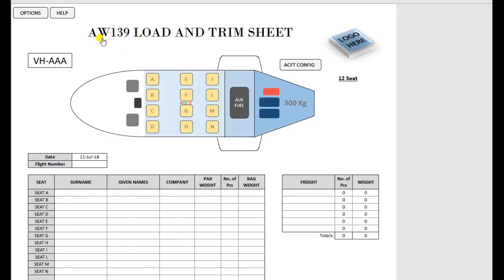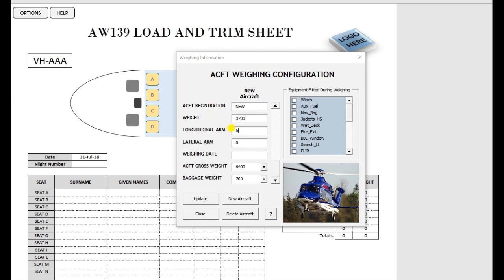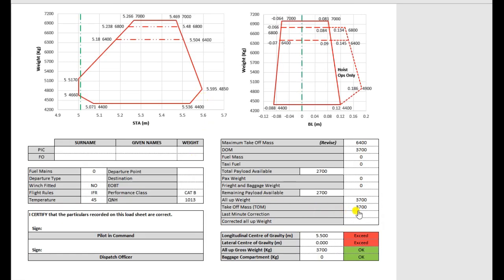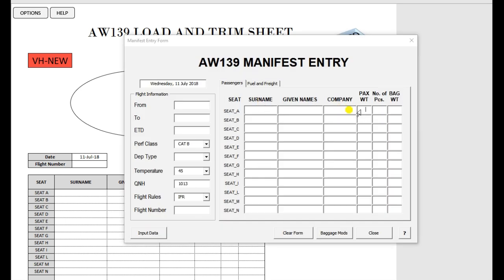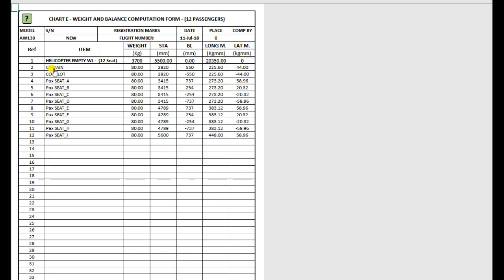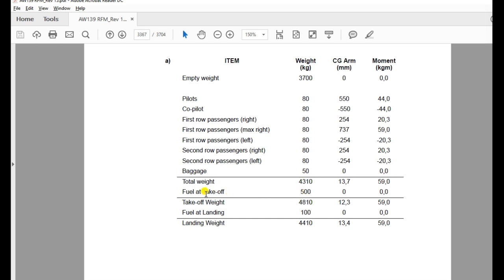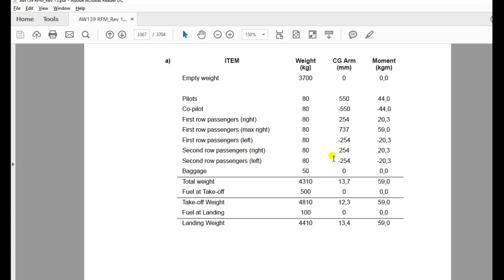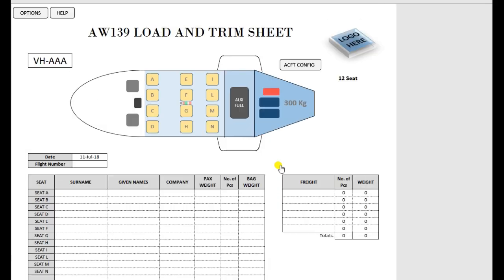AW139 L&T RFM Examples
AW139 Load and Trim Sheet accuracy using RFM examples.